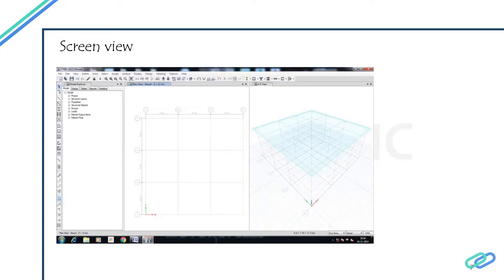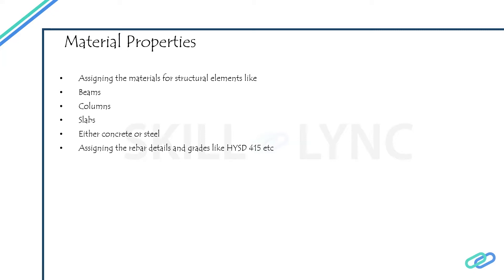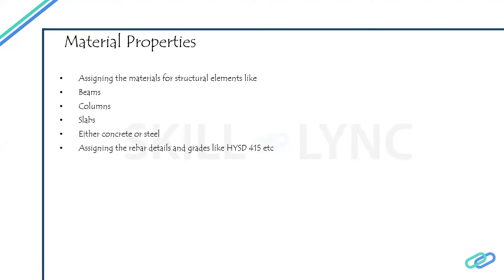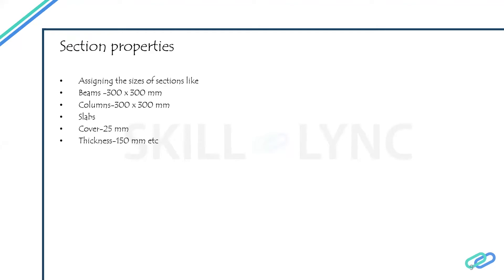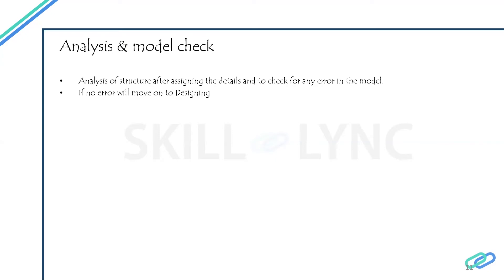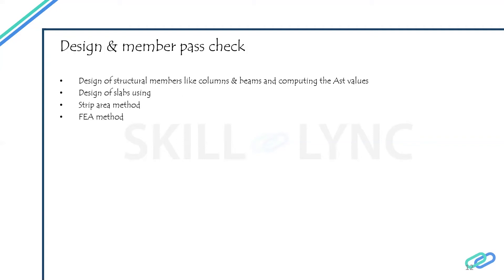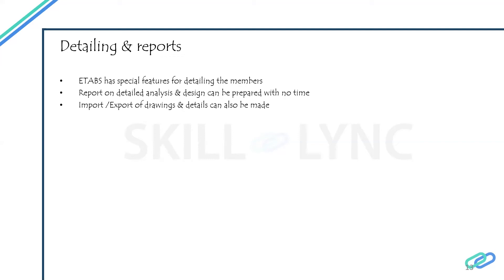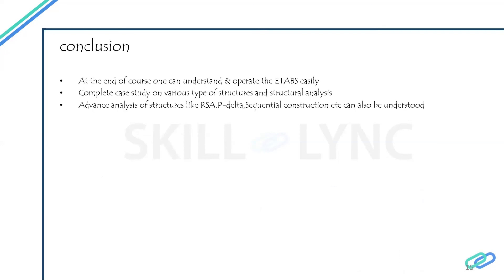Structural Analysis & Design using ETABS (PART - 2) | Skill-Lync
This is a Certified Workshop!

In this video, you will learn the basics of structural analysis and design using ETABS software. The instructor explains the emerging trends in this domain. He also explains the job opportunities in this field.

1. Skill-Lync is an e-learning platform for Engineering students with 800+ positive reviews on Google.
2. Learn industry-oriented technical skills.
3. Work on 4 Industry oriented projects. Create a strong profile that will help you get recruited.
4. Have a look at the profile of a student of ours
5. Attend 4 live video conferencing support sessions every week.
6. Interact with industry experts and Skill-Lync support team 24/7 to get your doubts clarified
7. Get recruited with help from our placement assistance team.